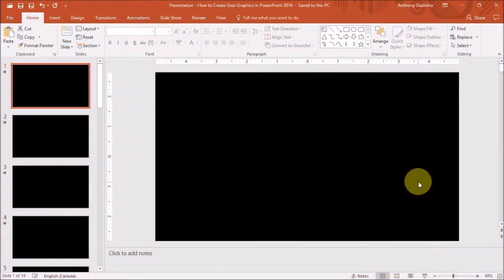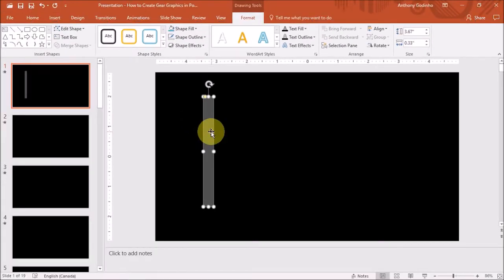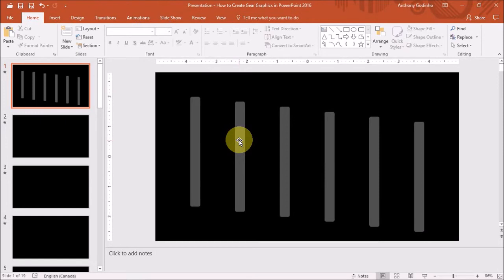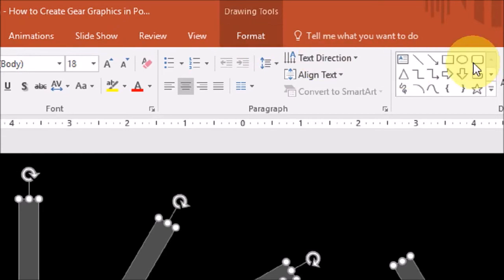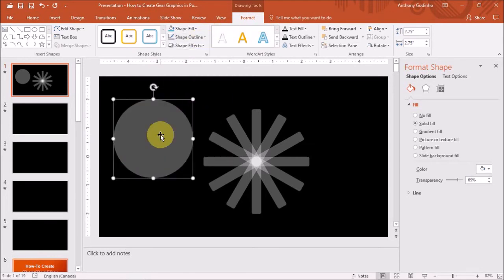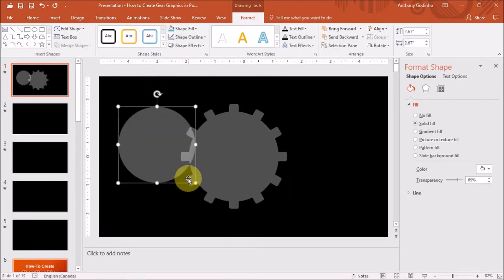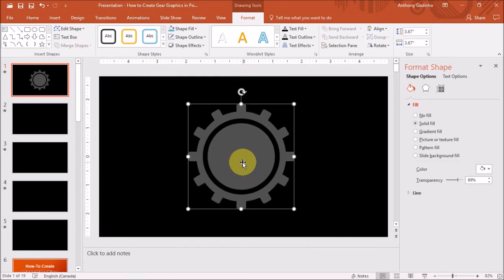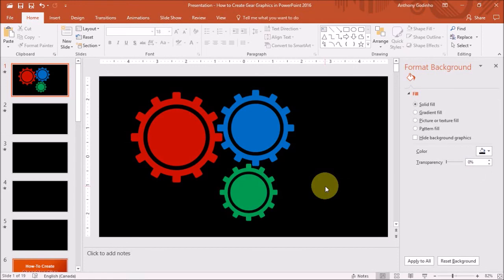How to Create Gear Graphics in PowerPoint 2016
In this video tutorial, you will learn How to Create Gear Graphics in PowerPoint 2016. You will find a lot of features and functionality in PPT. You can even use PowerPoint as a graphic design tool. In this tutorial, I show you how to create 2D gear graphics using simple shapes like rectangles and circles. I also used the Merge Shapes feature to create these gear graphics.

In a separate tutorial I show you how to animate these gears. Also, you can create 3D gears with the same 2D gears by using the 3D Format and Rotations features. This is one of the many video tutorials I’ve created. You will find many other PowerPoint Help Tutorials on my YouTube channel (check the link below):

CREDITS:
Commercial rights to use videos, graphics & images  used in this video | Microsoft, Windows, and the Windows logo are trademarks, or registered trademarks of Microsoft Corporation in the United States and/or other countries.

Song: Parasail by Silent Partner

If you use the links above to purchase any of the Microsoft products. This recommendation and review is based on my firsthand experience using these products myself.